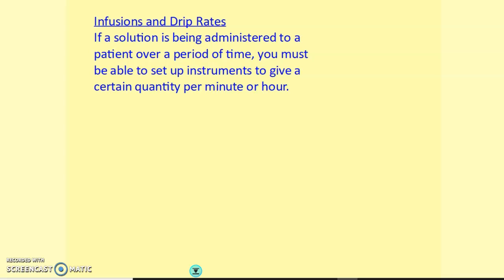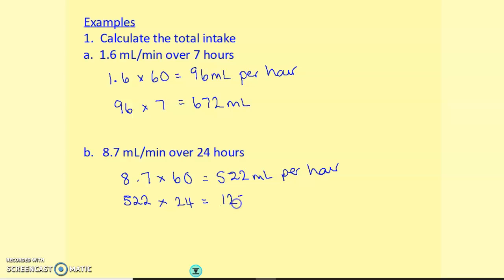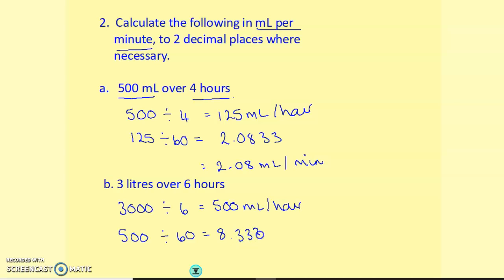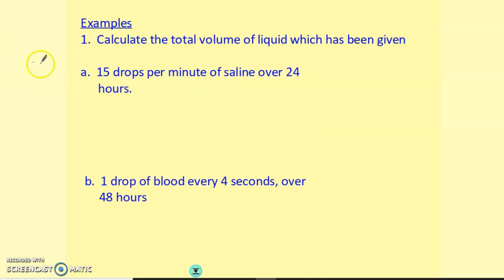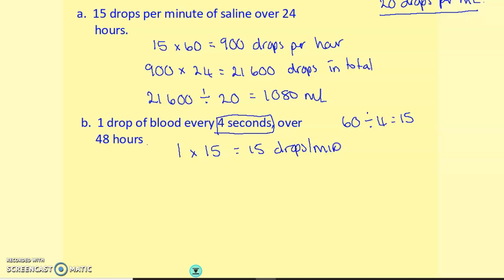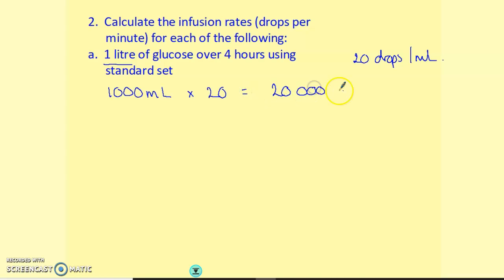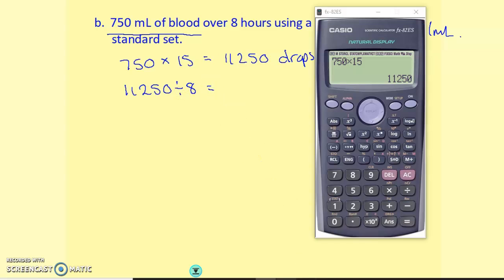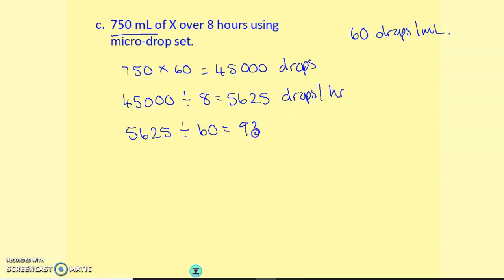Infusion and drip rates